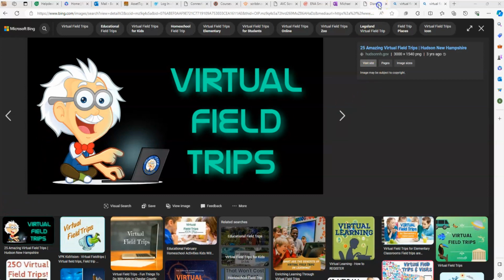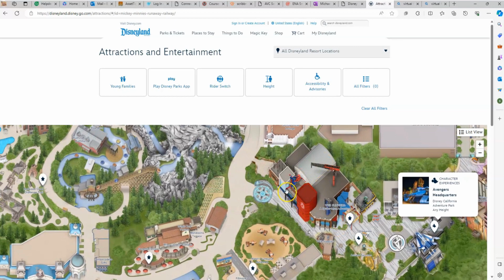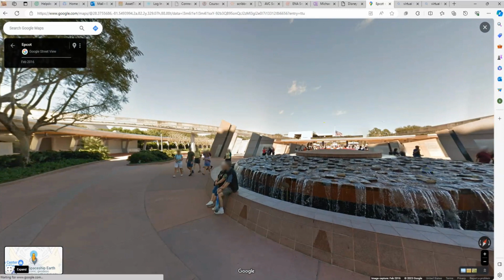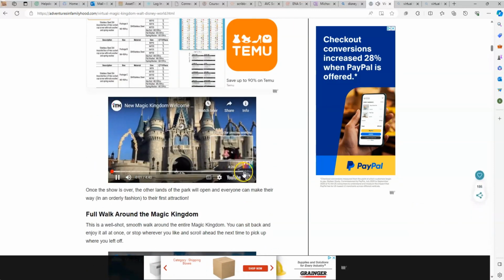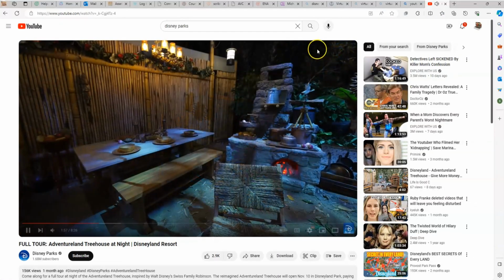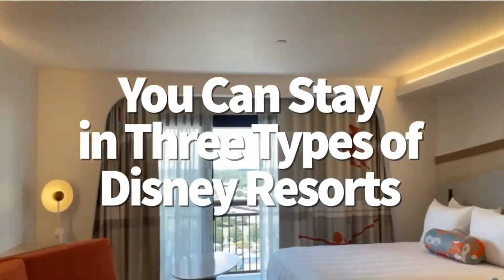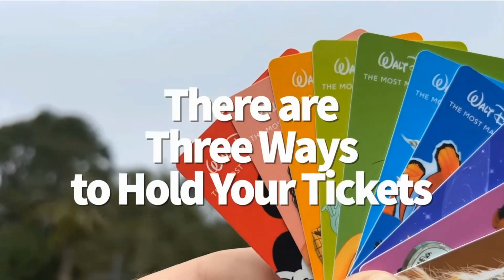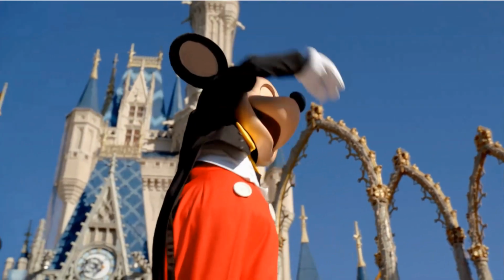Virtual Field Trips/Travels & Destinations - Disney Parks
Join us for a Magical Adventure today!!